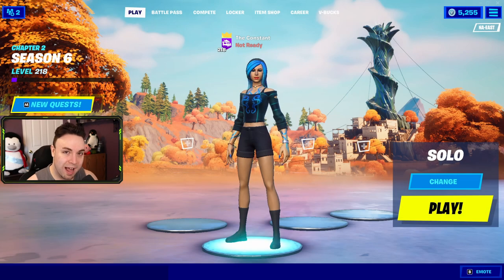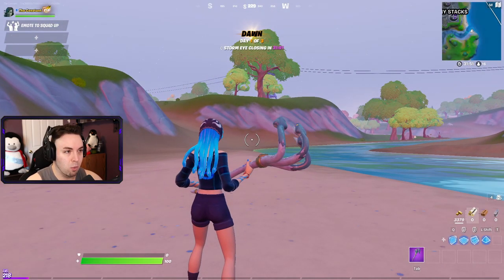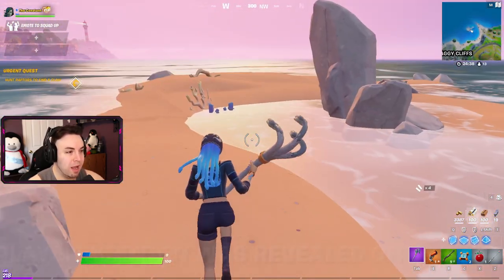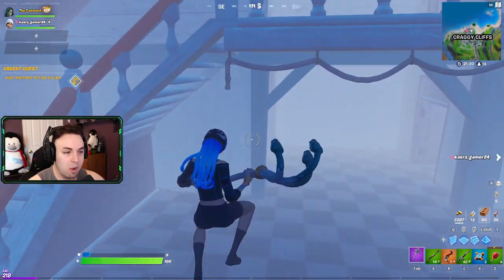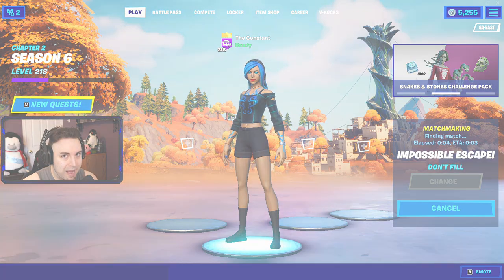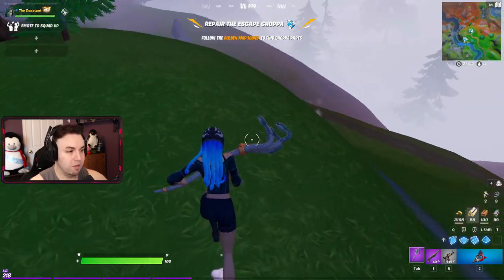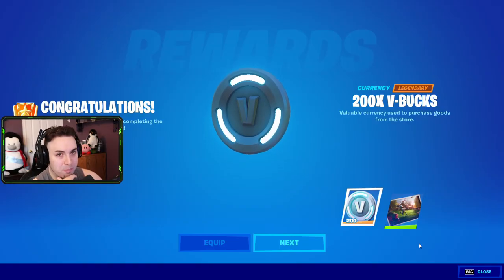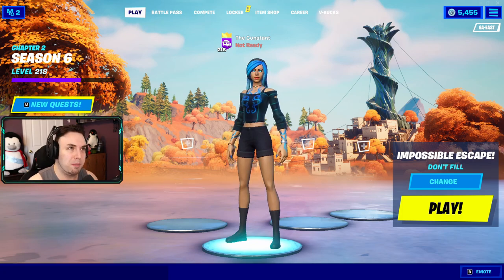Fortnite *IMPOSSIBLE ESCAPE* Guide! How to Win in PVE & PVP! 🚁 (Unlock the Escapist Umbrella)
The Impossible Escape LTM was released in the latest Fortnite secret update! I go over everything you need to know in order for you to get the win and unlock the free rewards! There are two different modes in the Impossible Escape LTM. First is the Impossible Escape PVE mode in which you can unlock the Impossible Odds Loading Screen! The second mode is the Impossible Escape PVP mode where you will battle against other players to try and get an Escape Royale! Getting a win in the PVP mode will grant you the Escapist Umbrella! What do you think of this LTM? Do you like the free rewards that you get from this LTM?

👉 YouTube.com/TheConstant 👈

Tuesday: Playing with Friends or Arena (Alternates Biweekly)
Sunday: Variety Games